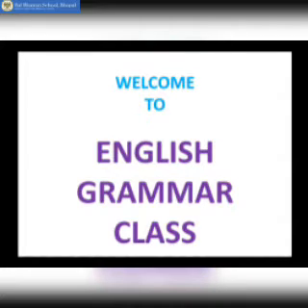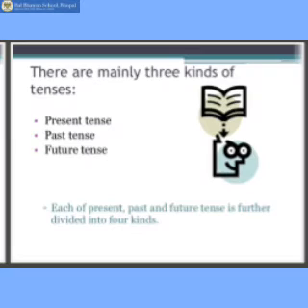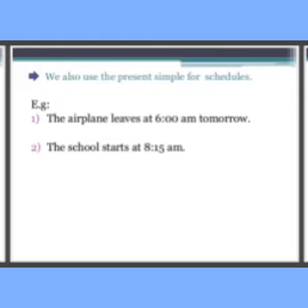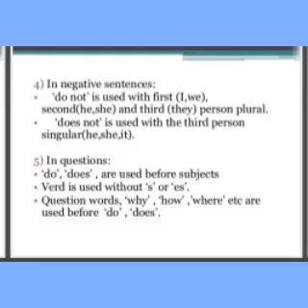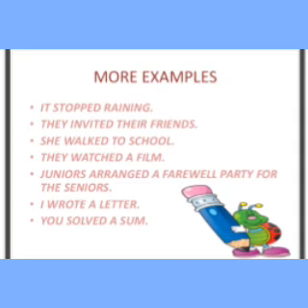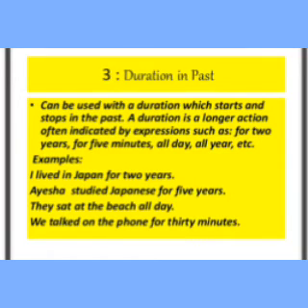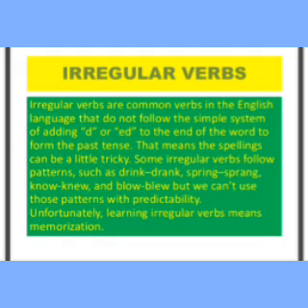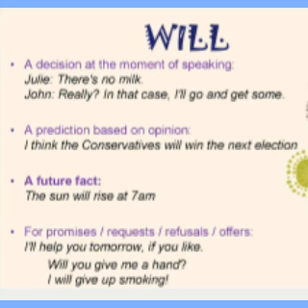English Grammar-present Simple Tenses